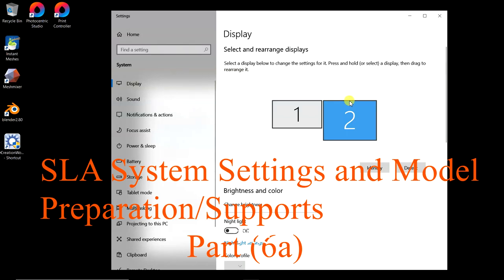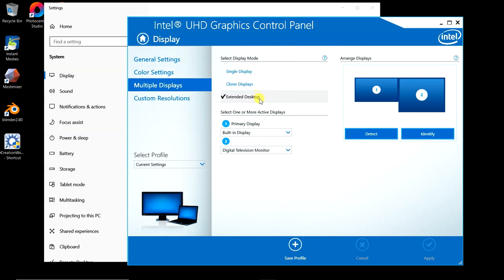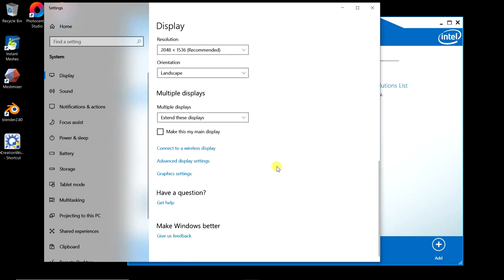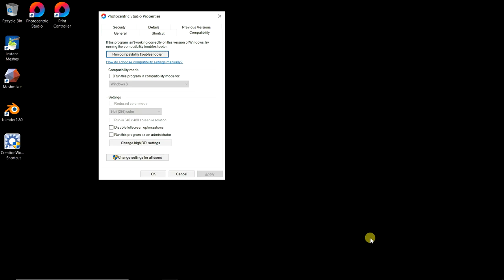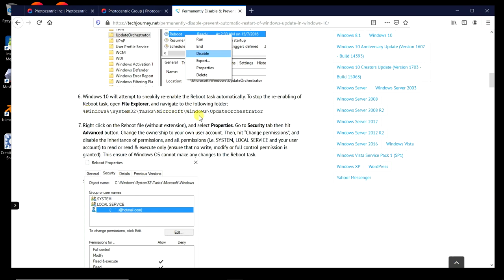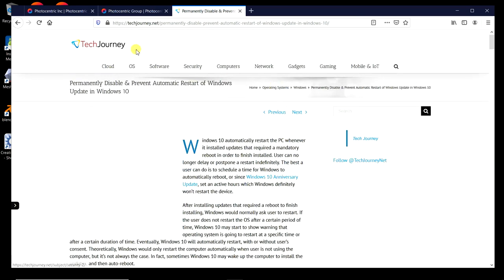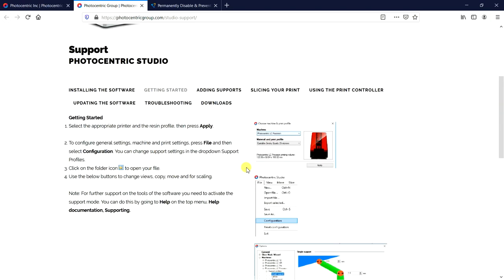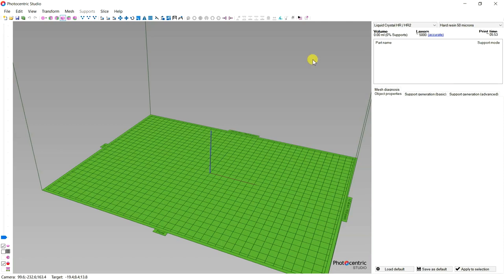SLA Printer Support Generation & System Settings (Part 6a)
This is a in depth look at the system settings required for running a SLA style printer from Windows 10 Specifically the Termin8tor printer built in this series.  The process however would be almost identical for any Arduino based SLA/DLP printer.
We will be looking at the model orientation and support generation/placement in depth with the Photocentric Studio software.